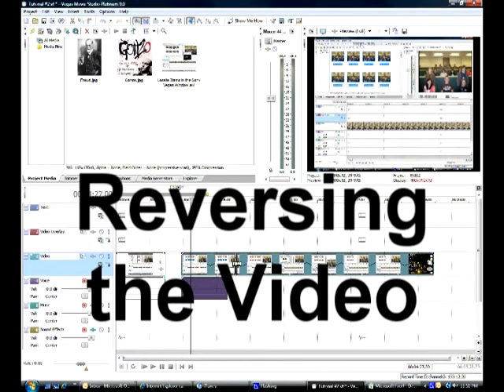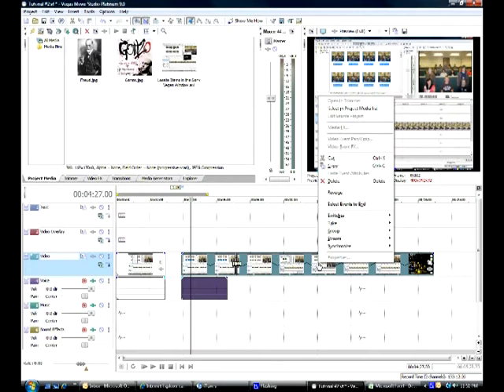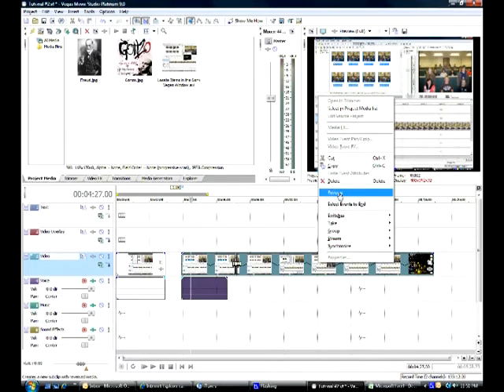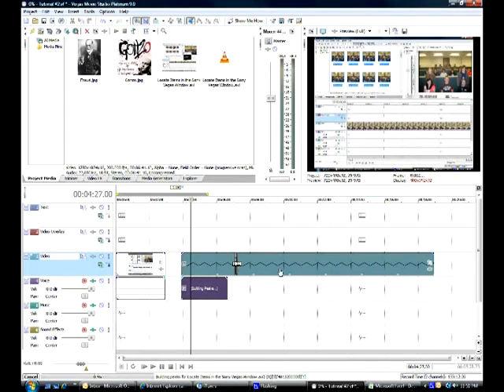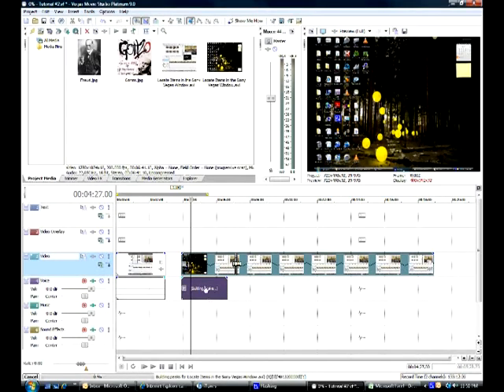Reverse Video.mpg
Reverse Video Tutorial